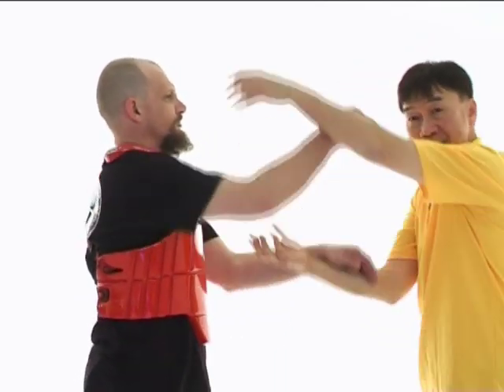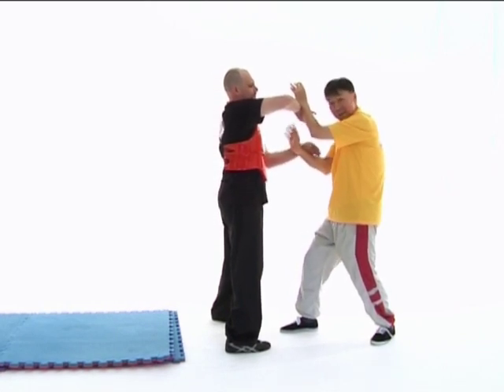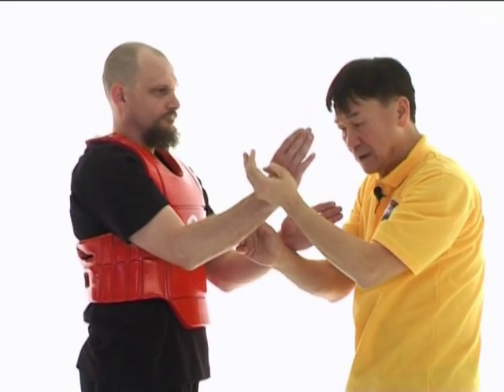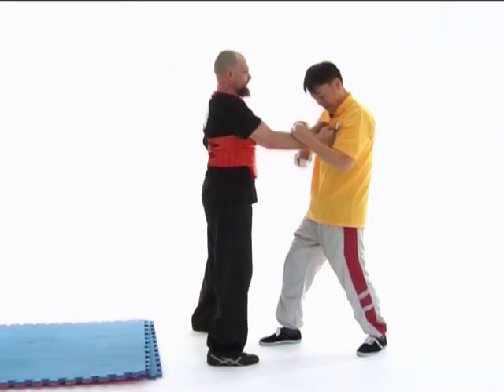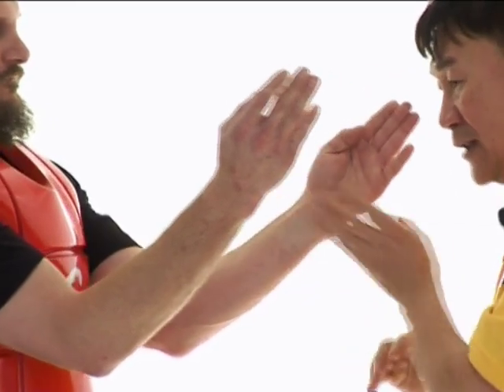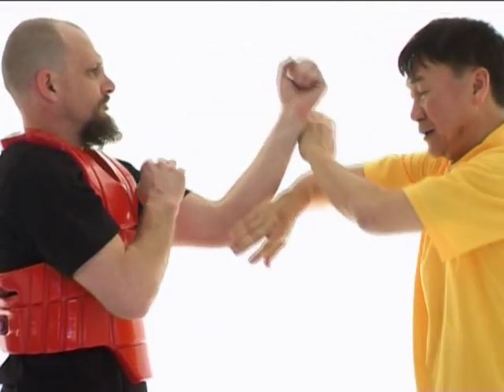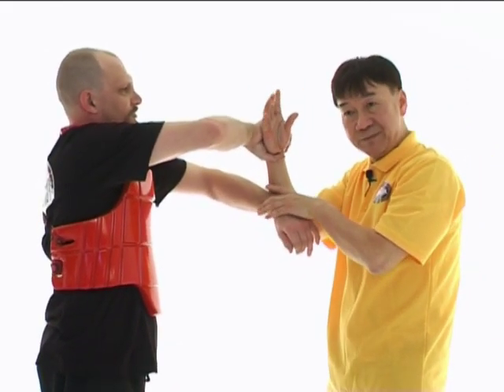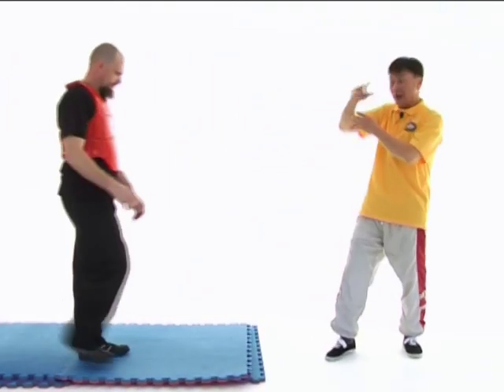Leung Sheung Wing Chun Bong Sau with forward stepping- DVD by Sifu Roland Kong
FREE WING CHUN CLASSES
Former chairman of Master Leung Sheung's Wing Chun Association, Sifu Roland Kong demonstrates Wing Chun Bong Sau with forward stepping against aggressive Lap Sau. Master Leung Sheung was the first student of Grandmaster Ip Man and also the eldest kung fu brother of the legendary Bruce Lee.
Under the "Learn Wing Chun, Learn English" project, Sifu Kong is now teaching Wing Chun to people in Hong Kong free of charge and providing free video lessons for people outside Hong Kong. For details please visit: